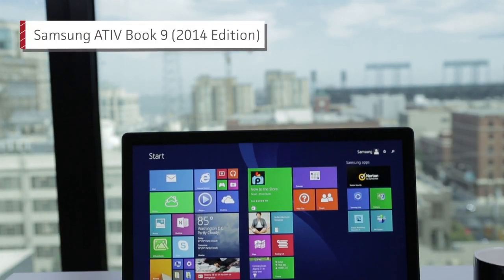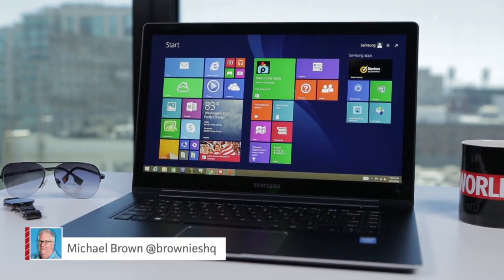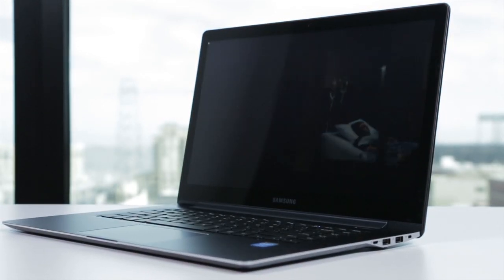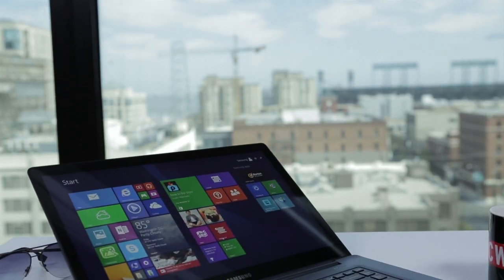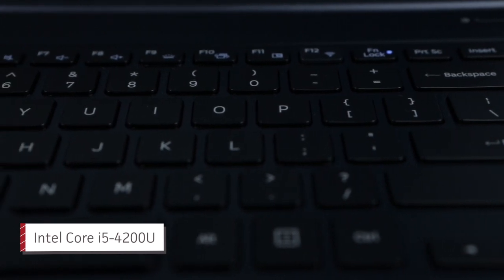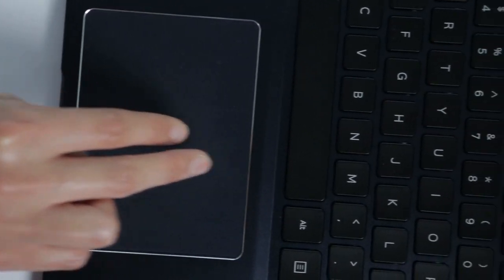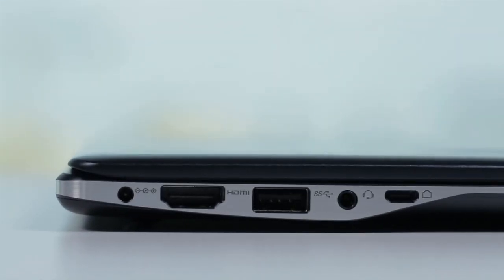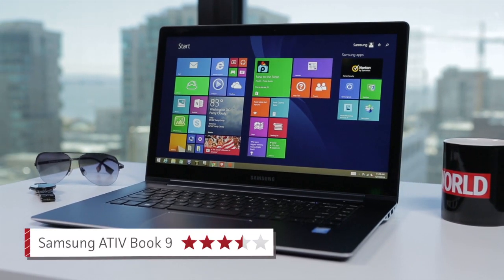Samsung ATIV Book 9 (2014 Edition)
Samsung has built one of the thinnest, sexiest notebooks on the market.